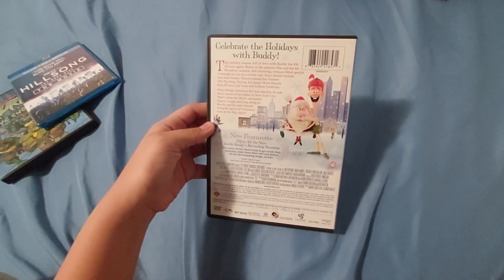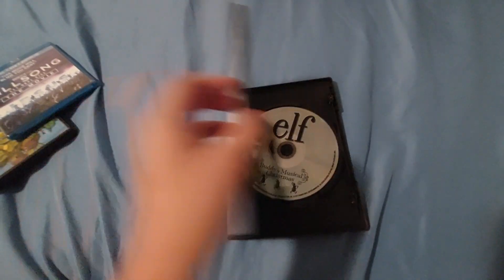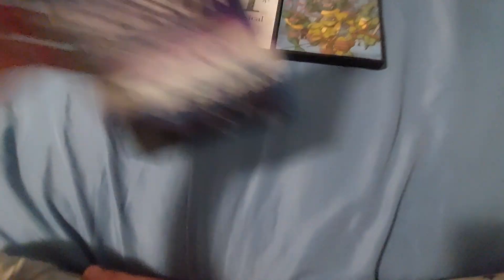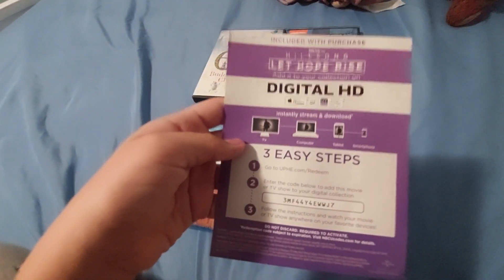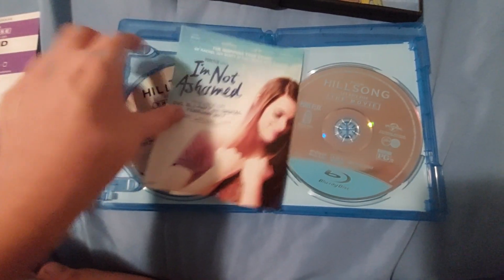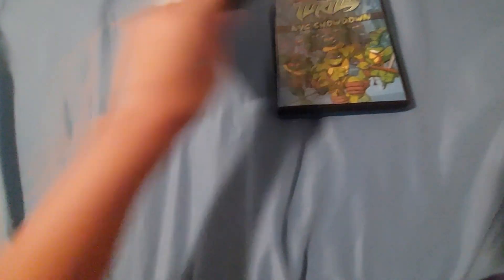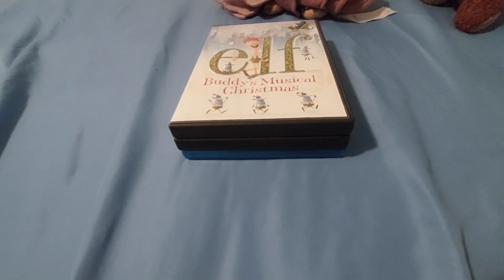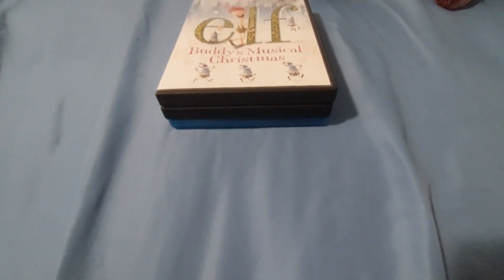Day 11: DVD/Blu-ray Update For...12/11/22